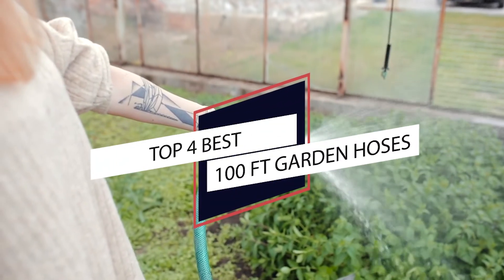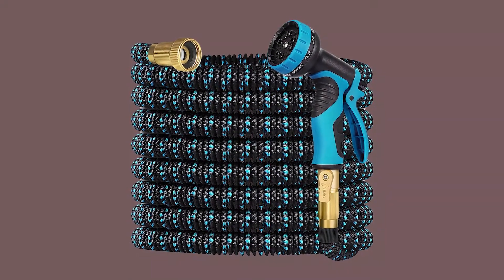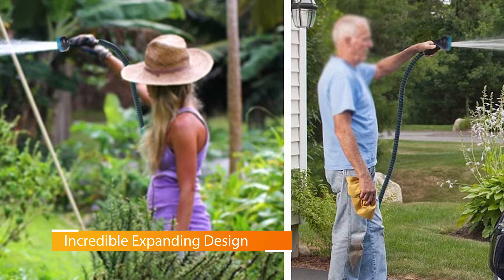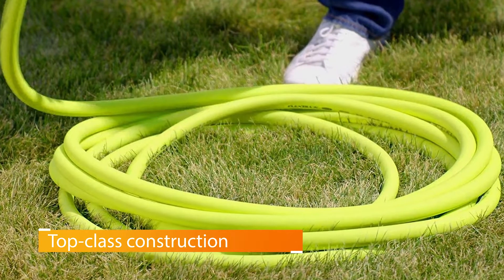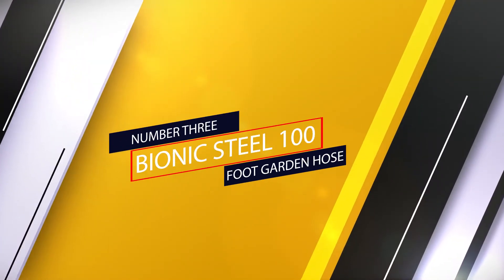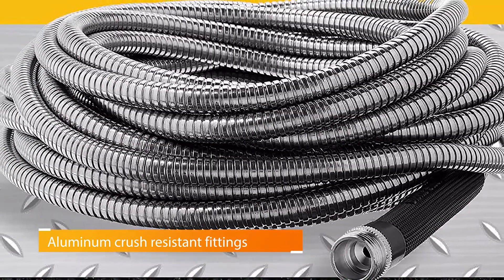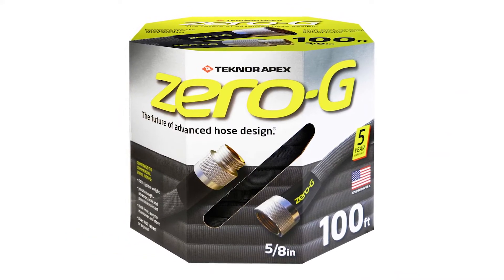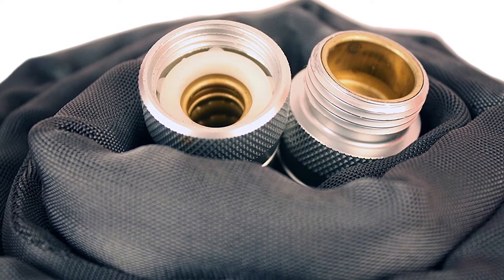Top 4 Best 100ft Garden Hose Review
Best 100 ft garden hoses featured in this Video:

0.24NO.1. Gardguard 100ft Expandable Garden Hose
1.14NO.2. Flexzilla HFZG5100YW Garden Hose
2.01NO.3. Bionic Steel 100 Foot Garden Hose
2.45NO.4. zero-G 4001-100 Garden Hose

What is a 100 ft garden hose?

A 100 ft garden hose is a flexible tube used to convey water and the length is one hundred feet. There are a number of common attachments available for the end of the hose, such as sprayers and sprinklers. Hoses are usually attached to a hose spigot or tap.

What is the best 100ft Garden Hose?
We strive to review as many products as we can, read real-time reviews, and made our own ranking. We welcome all your comments.